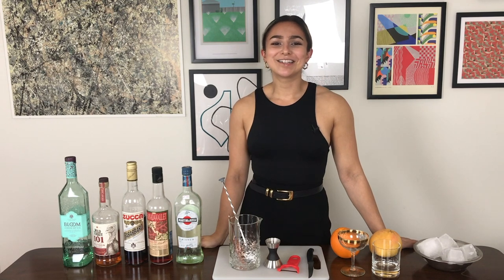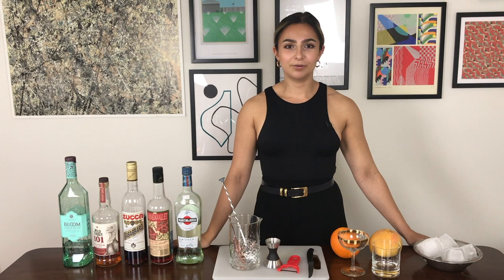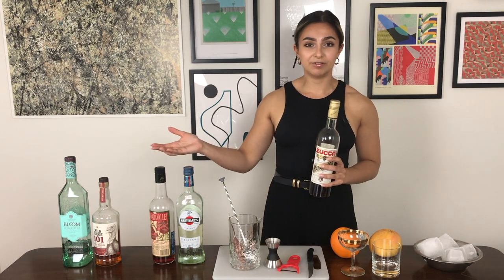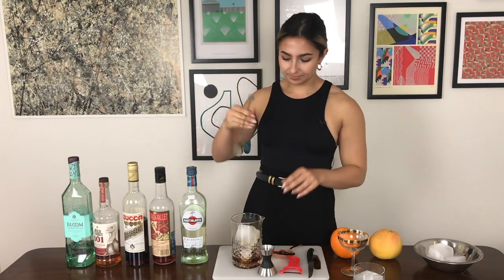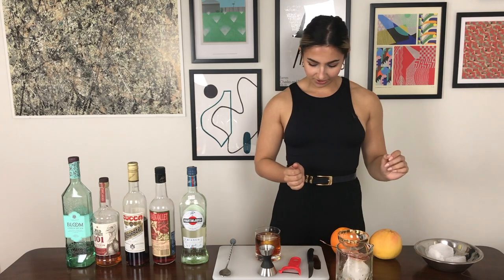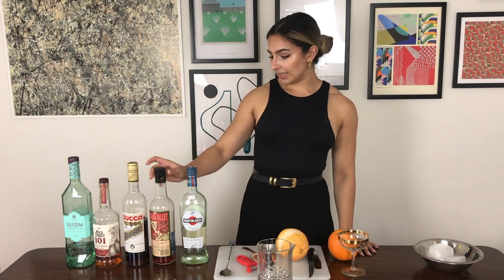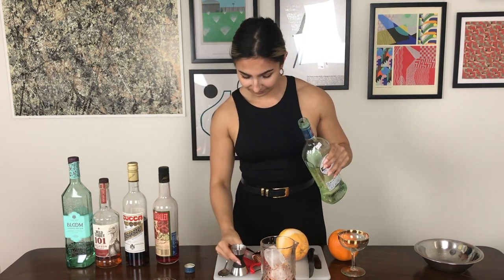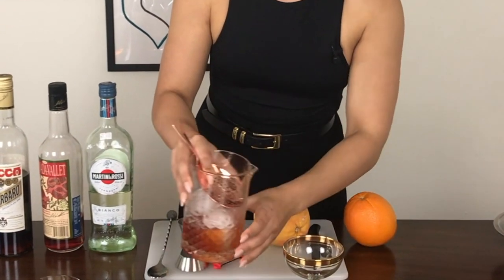Original Cocktails: The Negroni & The Boulevardier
In today's episode I show you how to make my versions of two classic cocktails: the Negroni and the Boulevardier. Supposedly originating in Florence in the early 1900s, the Negroni took its name from Count Camillo Negroni, who asked his bartender to swap out the soda water in an Americano for gin. The Boulevardier came a little later,  and is said to be attributed to an American socialite who had a magazine by the same name in Paris, and who preferred to swap the gin out for whiskey. These cocktails traditionally use Campari, but there is a whole world of amari out there to try, so why stick to just one!

Negroni
1oz Rabarbaro
1oz Dry Gin
1oz Sweet Vermouth
Grapefruit Peel to Garnish

Boulevardier
1oz Granada Vallet
1oz Bourbon
1oz Sweet Vermouth
Orange Peel to Garnish

If I Can't Dance It's Not My Revolution by Quantum Jazz